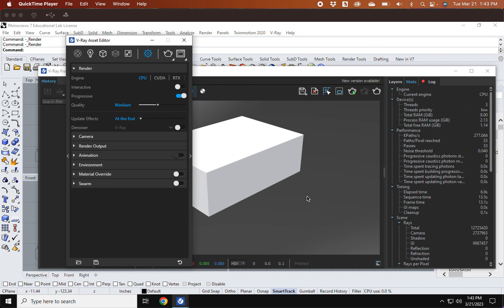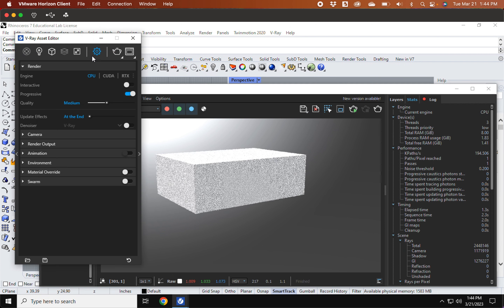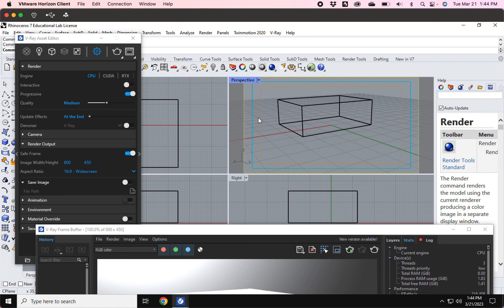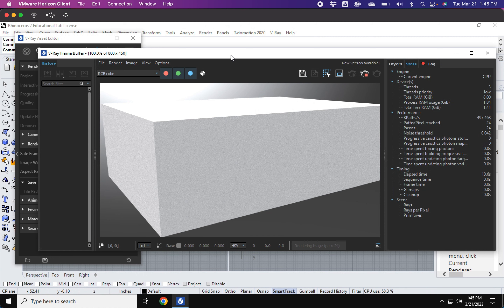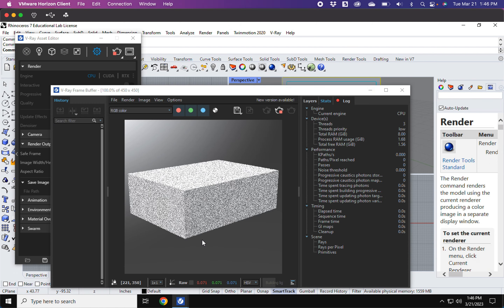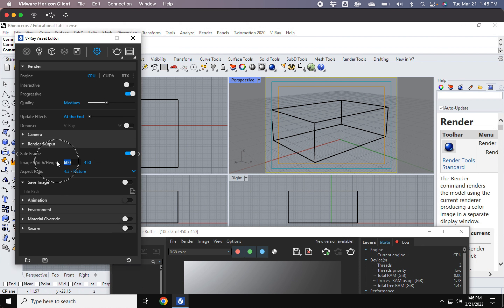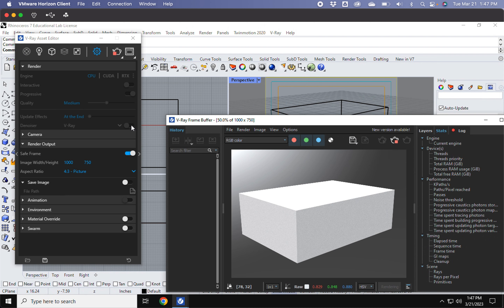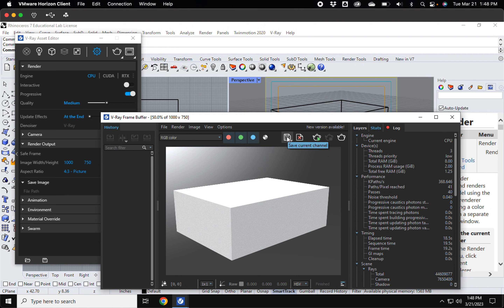VRay Options 02